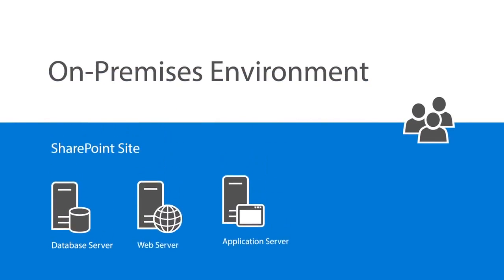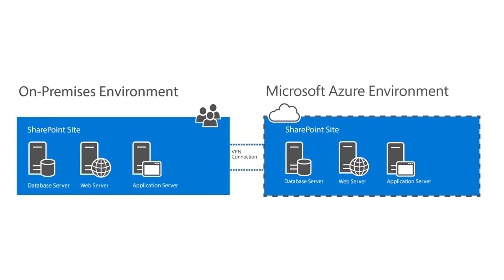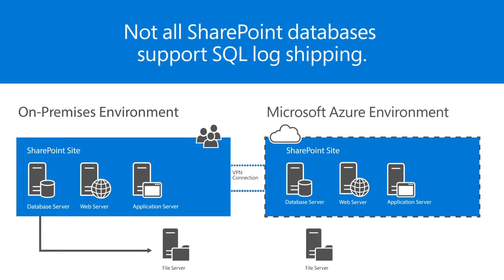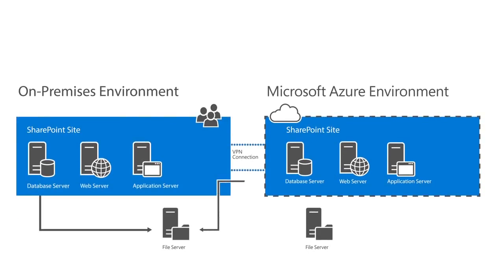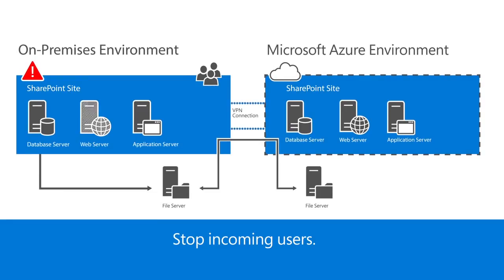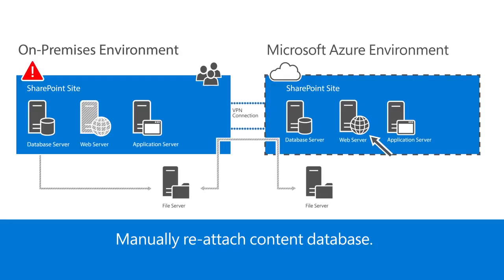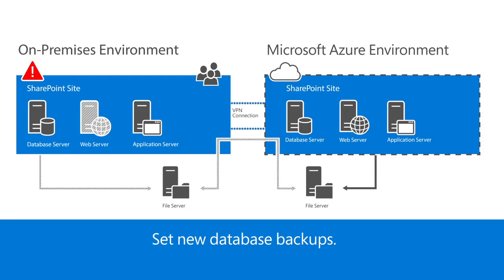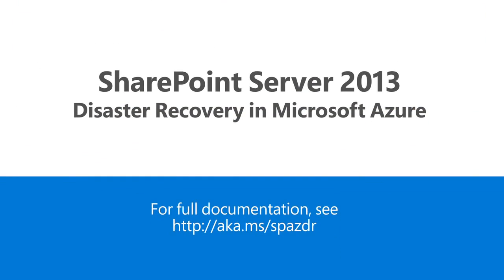Exchange Disaster Recovery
exchange server disaster recovery analyzer tool download,
exchange server disaster recovery analyzer tool 2010,
exchange server 2003 disaster recovery analyzer tool,
exchange 2010 only disaster recovery mode available